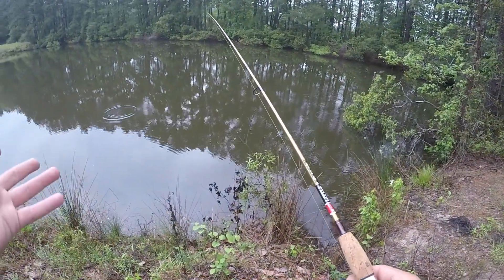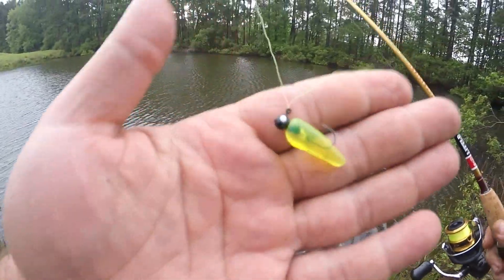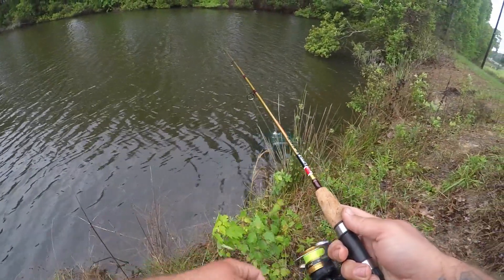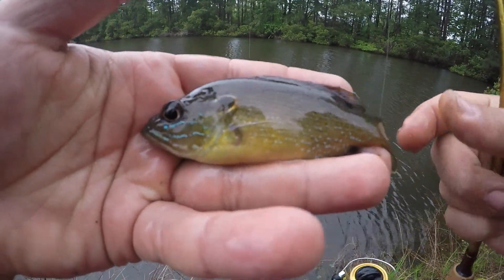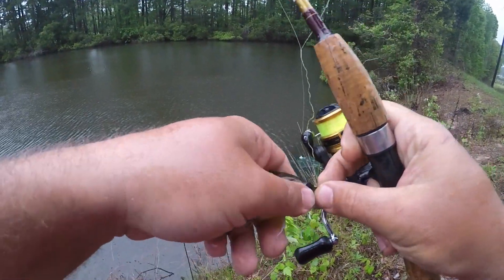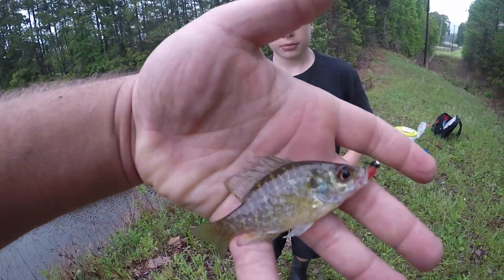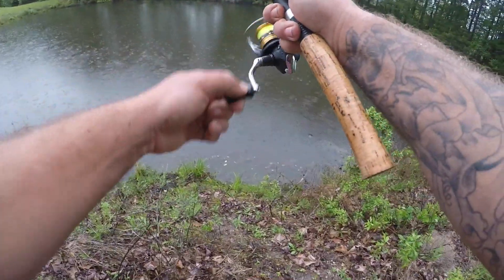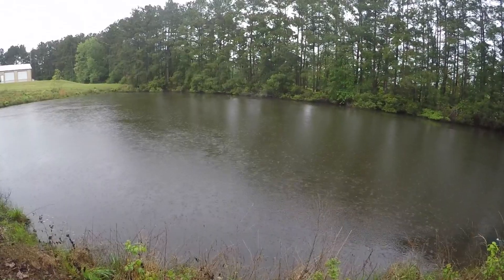Micro Fishing Pond With Ultra Light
Local pond in the rain, hunting down massive green sunfish x warmouth hybrids. I have caught a few giants here before, but none were able to be hooked today. We got several small green sunfish and a few small warmouth. Ended up being a great fishing trip considering it was raining!